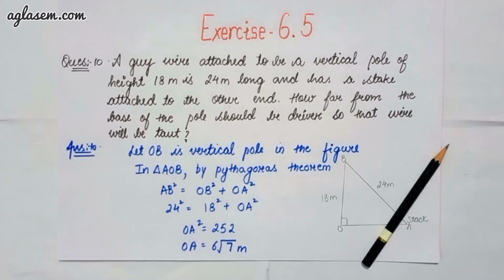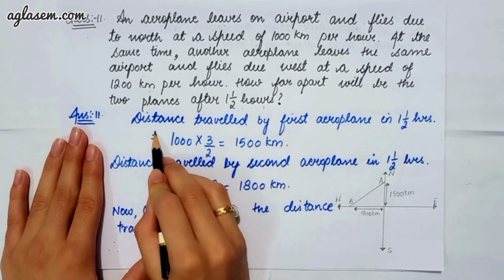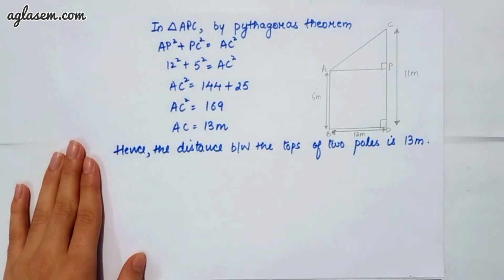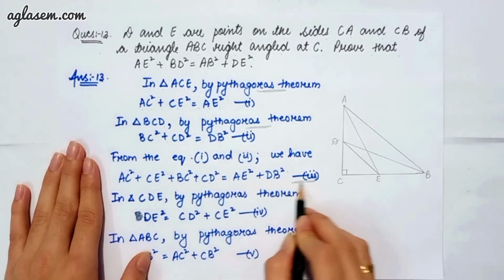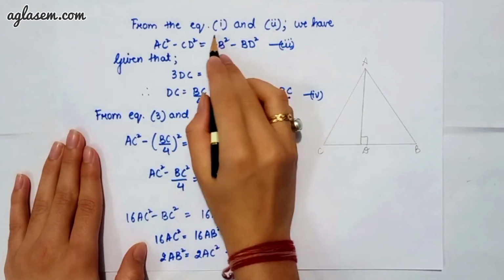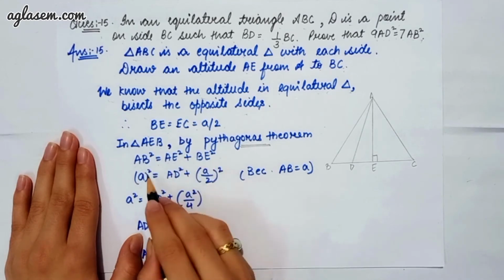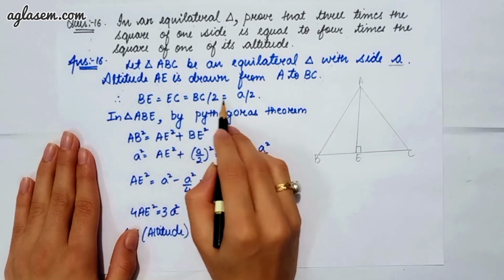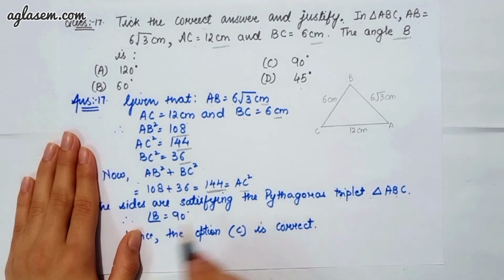NCERT Solutions Class 10 Maths Chapter 6 Triangles(Ex. 6.5) (Questions 10 to 17)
Class 10th NCERT Mathematics  Exercise  6.5 Triangles. Questions 10 to 17.

This video provides the solutions of chapter 6  Triangles from the textbook ‘Mathematics’. In our videos we constantly try to provide you with updated and authenticate information. Through our Maths NCERT videos, not only you can find solutions to your unsolved questions but also you can revise your chapters. We are here to help you in every aspect from studying to last minute revision. It is your constant support that is helping us to grow. We will keep solving your problems like this.